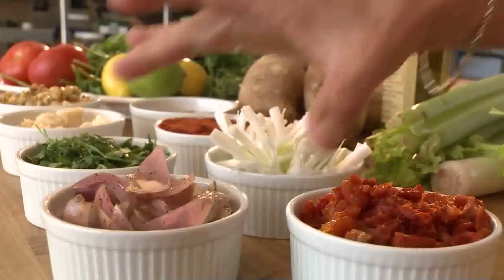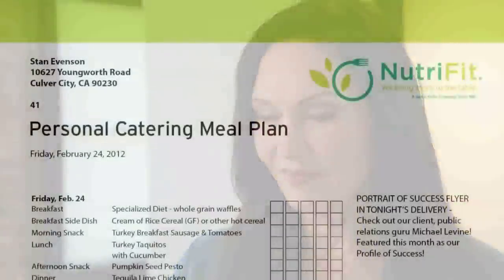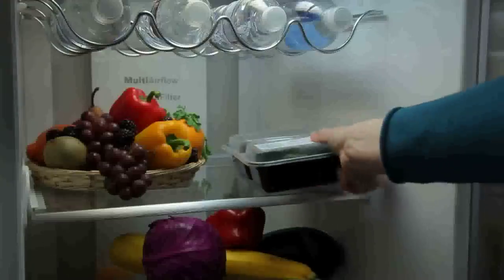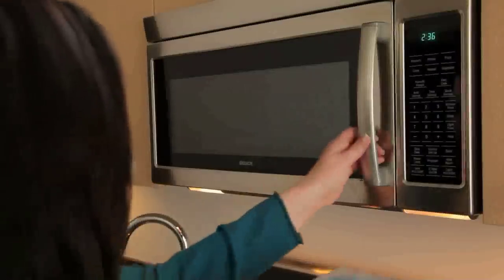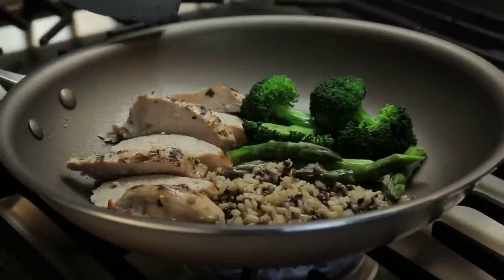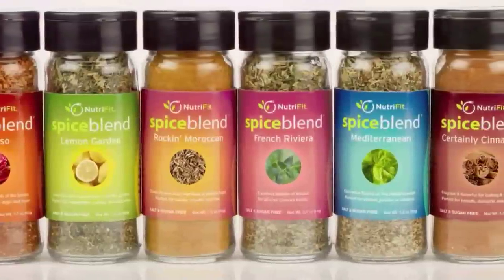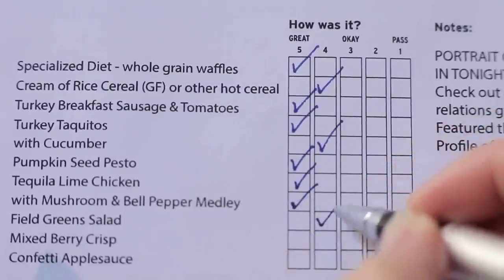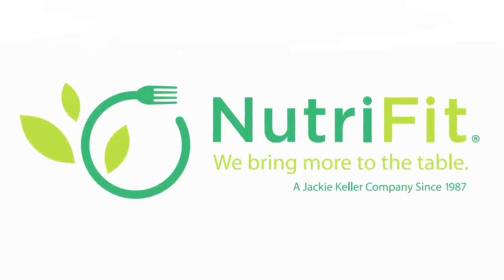Welcome to NutriFit